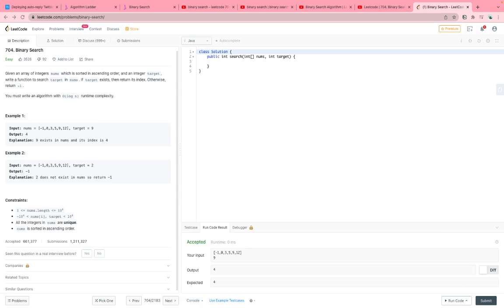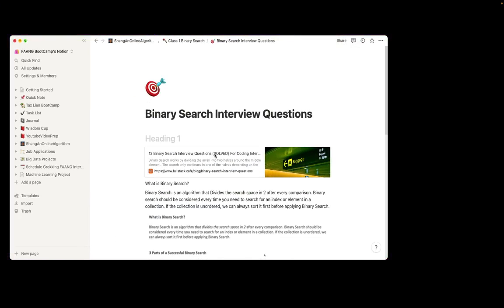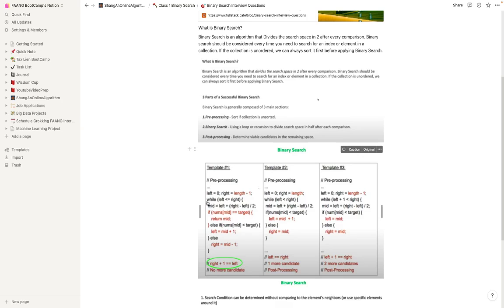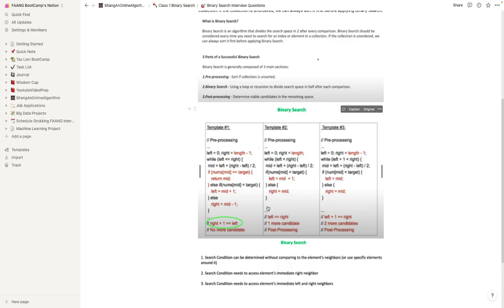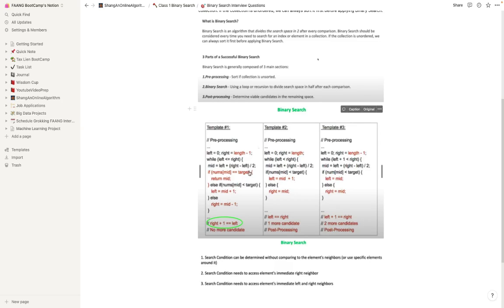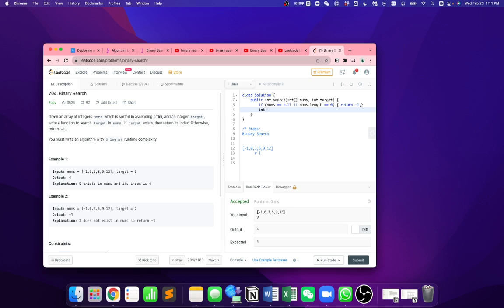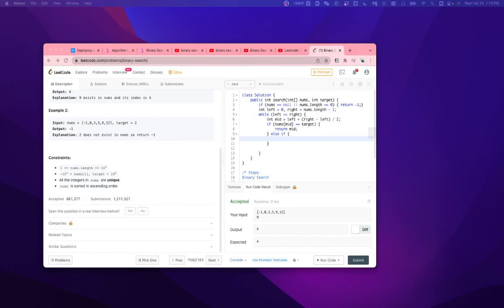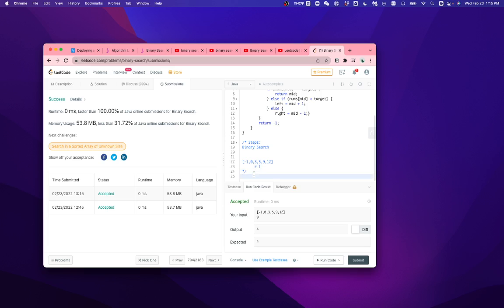LeetCode704. Binary Search || Algorithm + Code Explanation || WhiteBoard || FANNG Code Interviews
Join the Wechat group to discuss about the latest interview questions, do the following:
Step 1. Send friend request to assistant(wechat:NYmeetSeattle), please mention "Youtube Fan"
Step 3. Send it to assistant, wait for invitation.